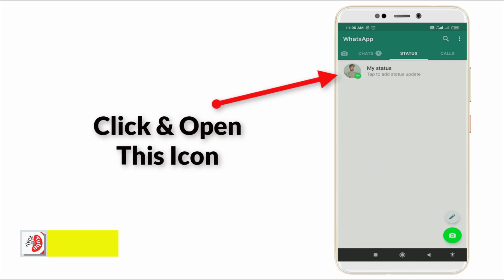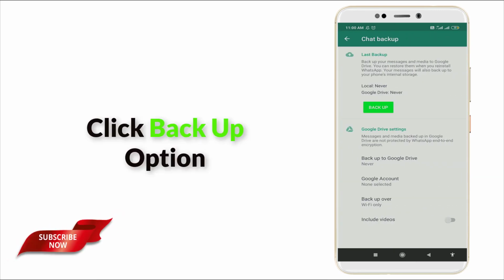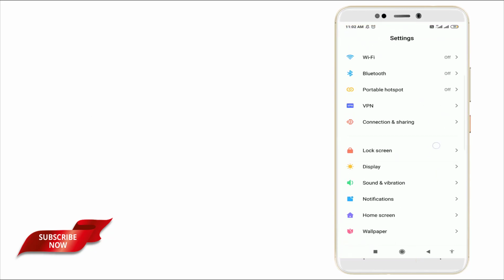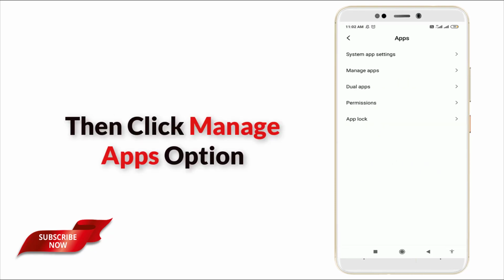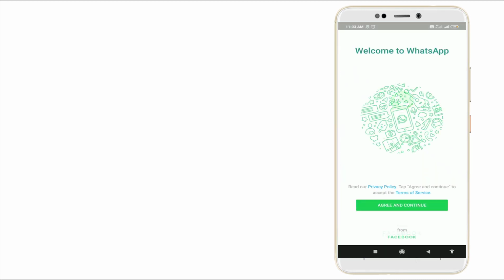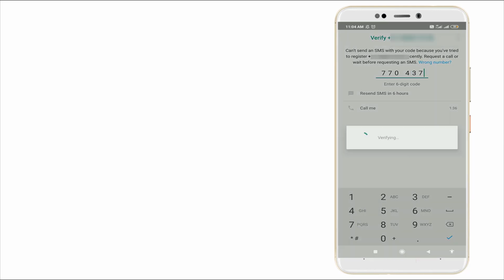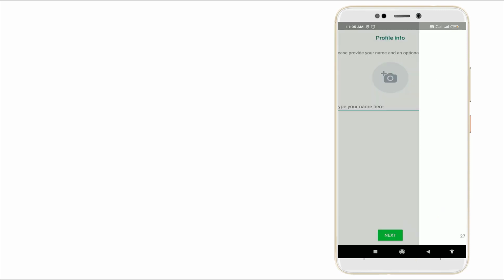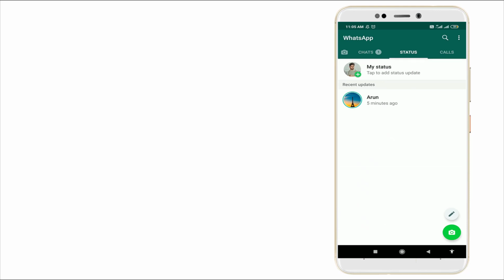How To Fix Whatsapp Status Problem Solve || Whatsapp Status Error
How To Fix Whatsapp Status Problem.

WhatsApp connection problems are usually comes by Wi-Fi or network data connection. If you unable to send a message in Whatsapp there are some things. First one is go to Settings option and click Apps option that tap WhatsApp app settings and in that Clear Cache is there.
If it's not working means
Finally uninstall the app and then install it.